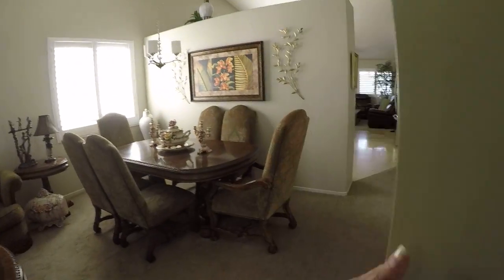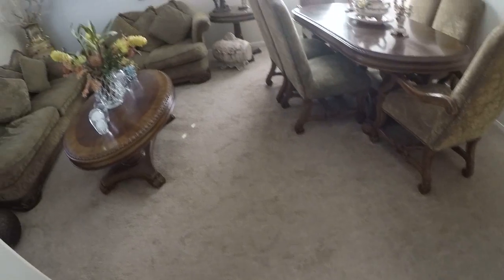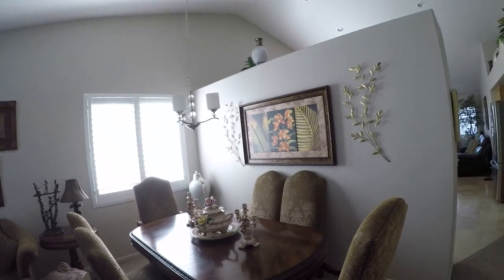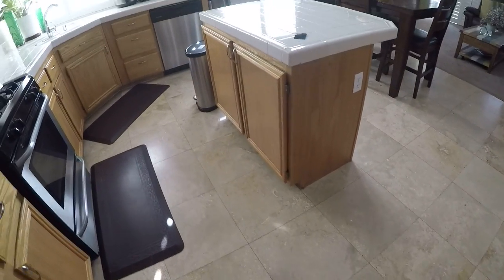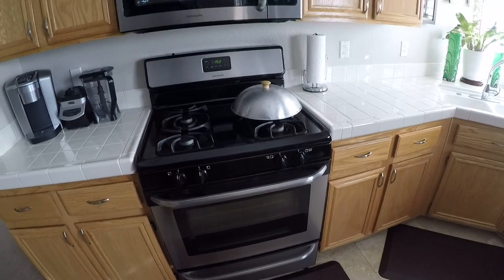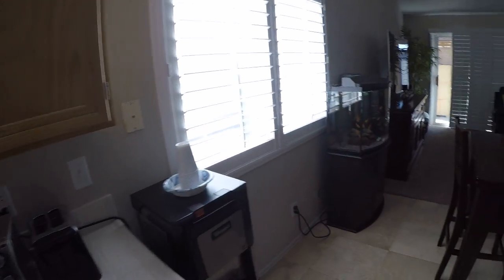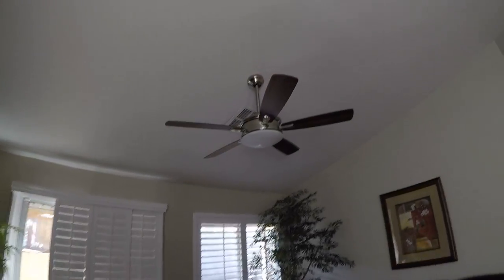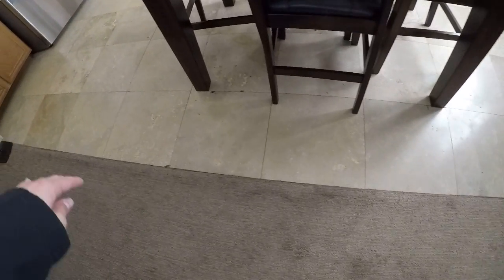2126255 515 Scenic Terra Dr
Another property evaluation by Li and Fernwood's Las Vegas Real Estate Investment Group @ Keller Williams VIP. A one story with no HOA.